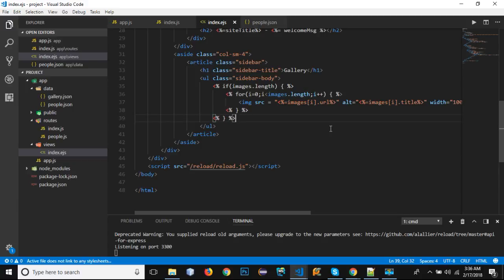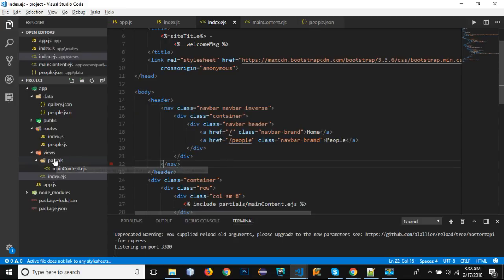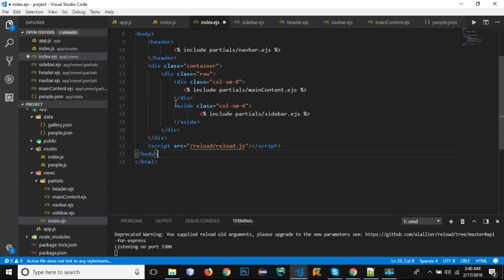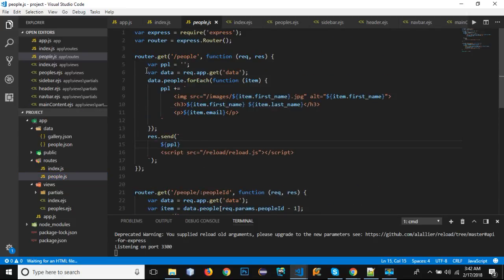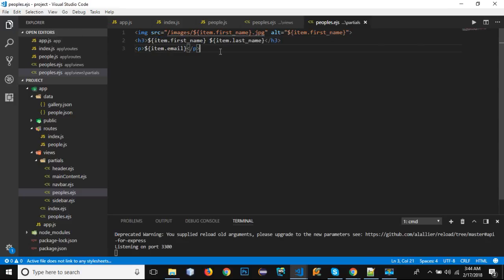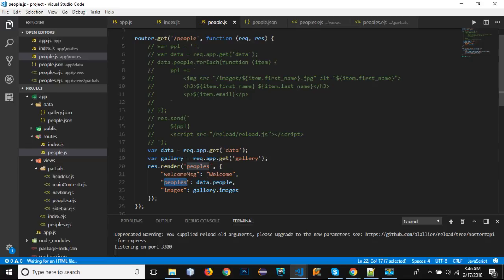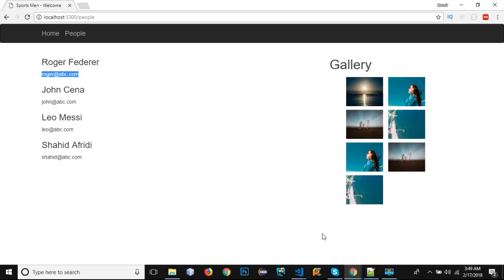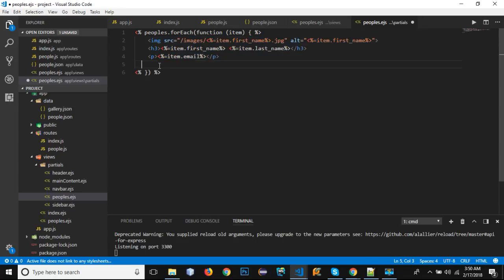Nodejs and Expressjs [A Developer's Guide] - partials #8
Build website with nodejs and express. How to use partials to separate the views and different ejs files.

Installation / Setup in Expressjs
Automating the flow in Expressjs
Http Requests in Expressjs
Routes and Modules in Expressjs
Static Locations in Expressjs
Templates / Partials in Expressjs
APIs in Expressjs

Nodejs and ExpressJs Book: